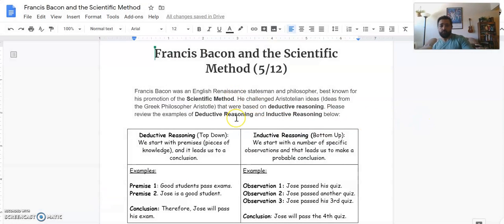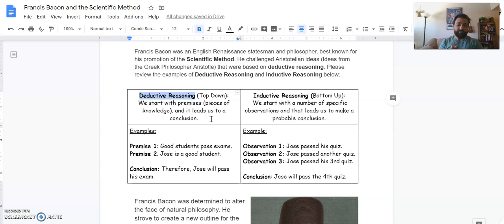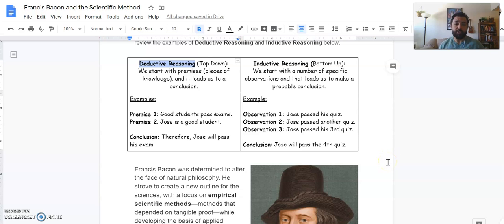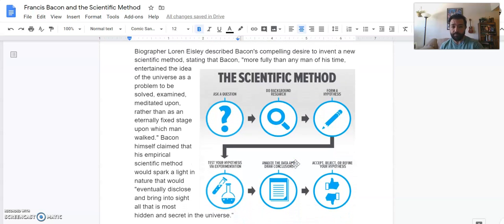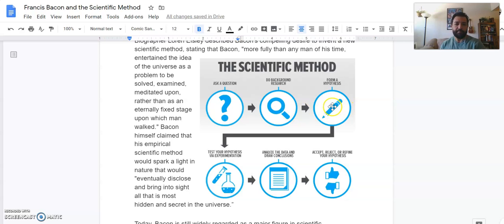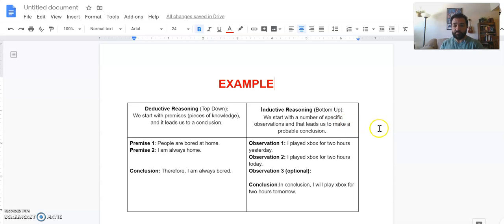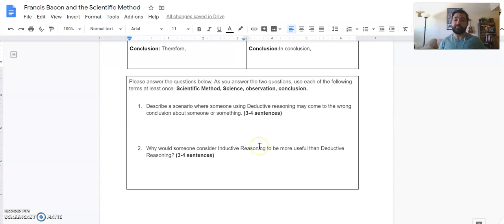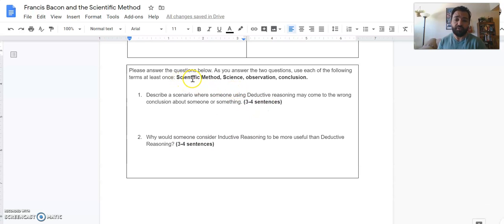"Francis Bacon and the Scientific Method" Instructions for Week of 5/11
This video reviews the text and expectations for your first assignment for the week of 5/11.